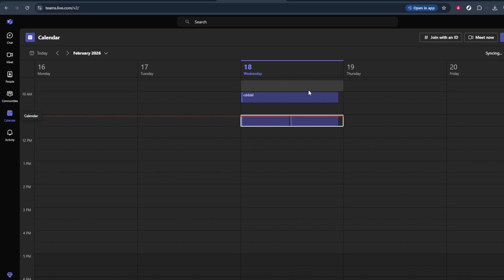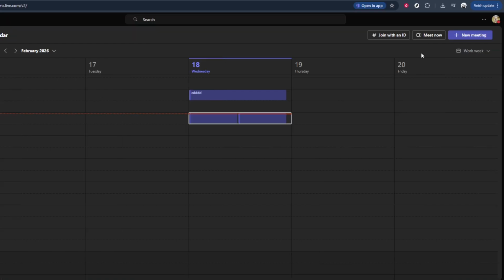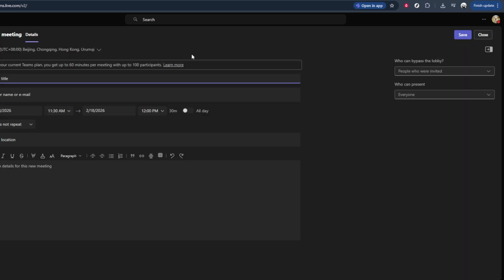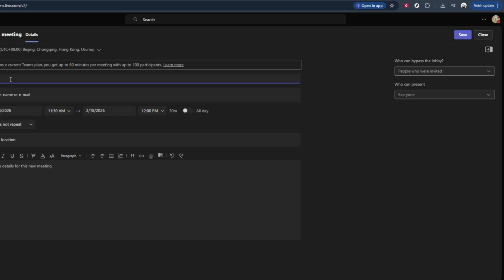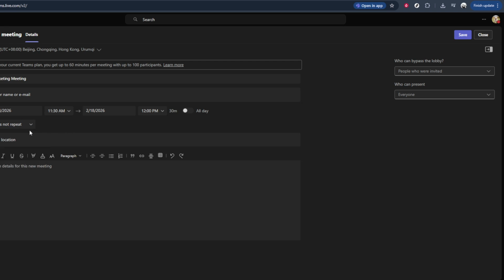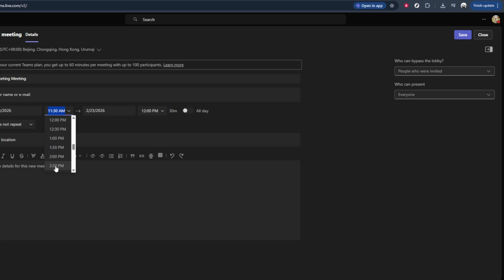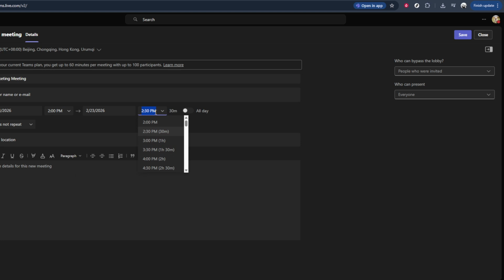How to Set up an All-Day Meeting in Microsoft Teams | Easy 2026 Guide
In this video, you’ll learn how to set up an all day meeting in Microsoft Teams step by step, including how to create an all-day event in your Teams calendar and invite attendees properly.